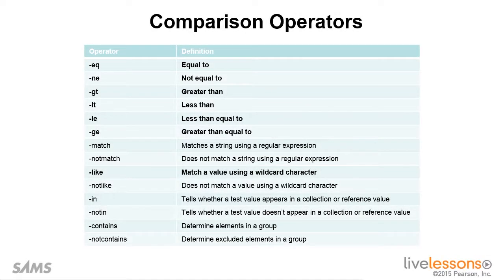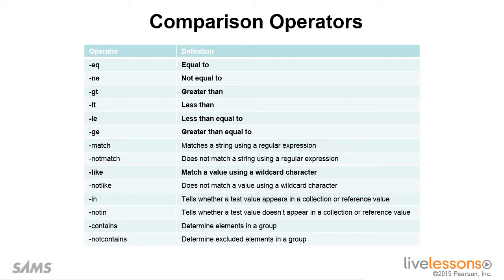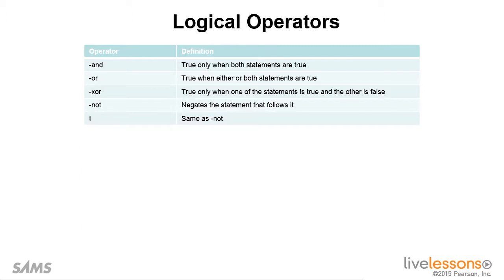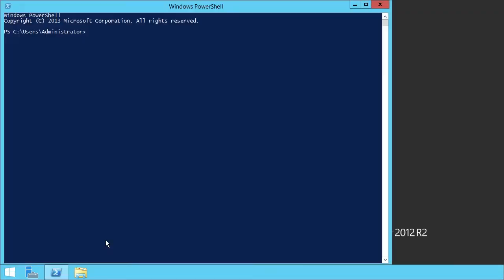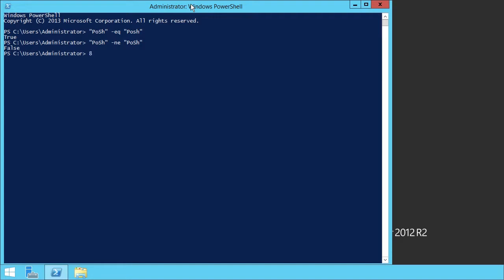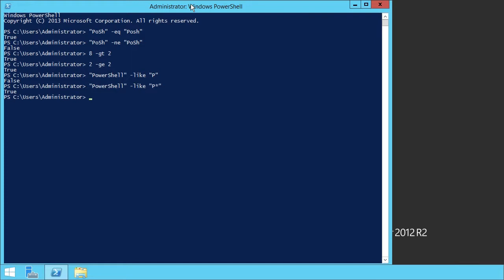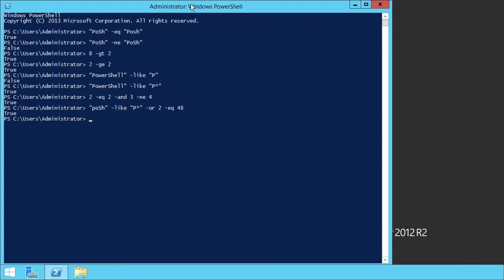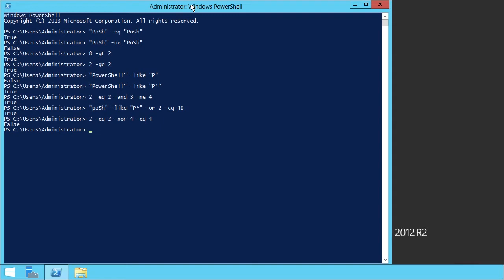4 7 Understand PowerShell comparison and logical operators